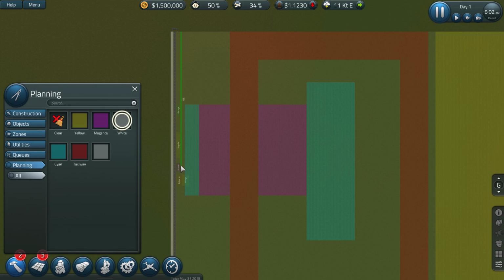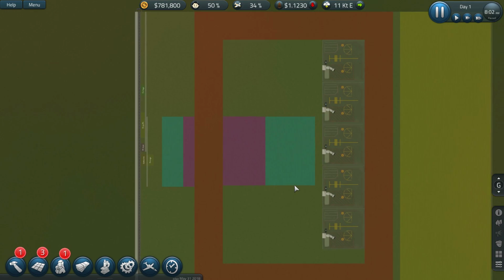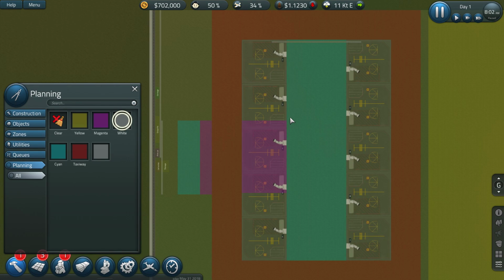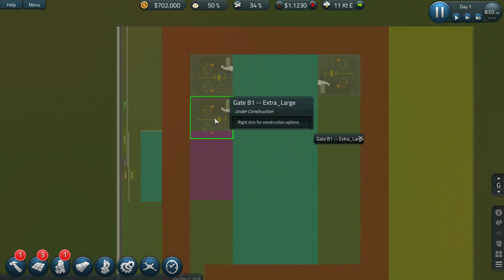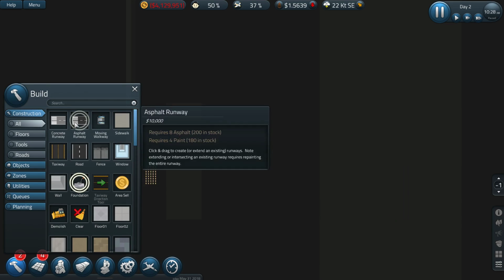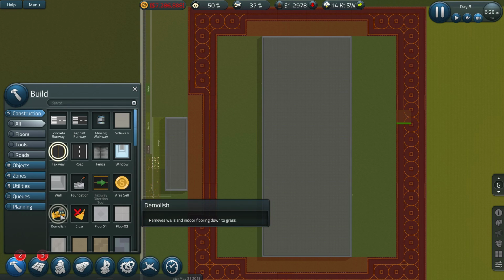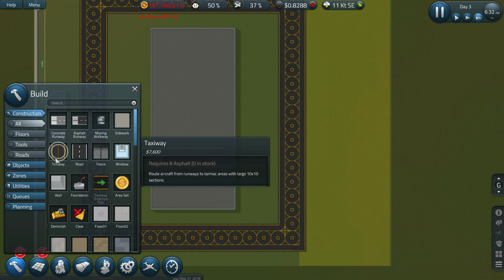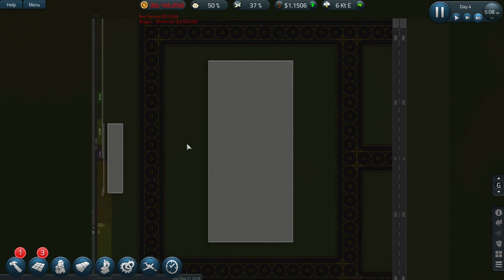Sim Airport Dubai International #1 Planning and Groundwork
Sim Airport is an early access airport simulation game where you plan, build and run an airport. In this series we are inspired by Dubai International Airport (DXB) and try and build something similar in Sim Airport.